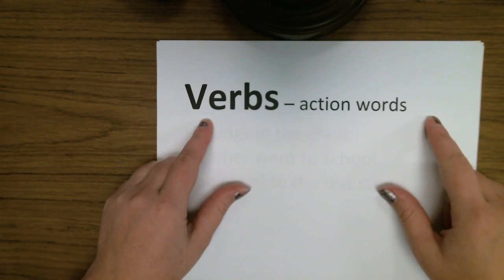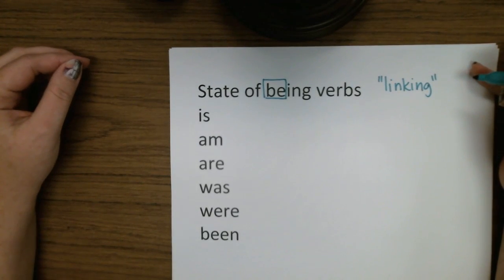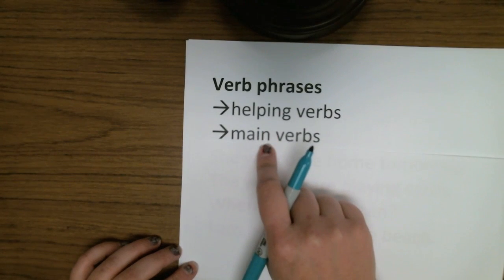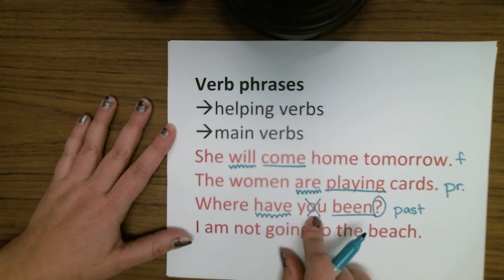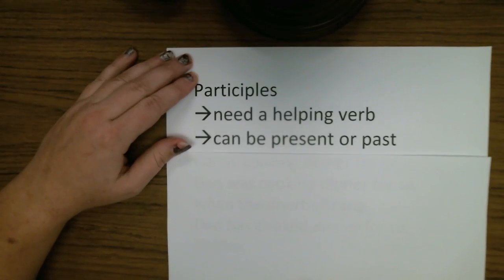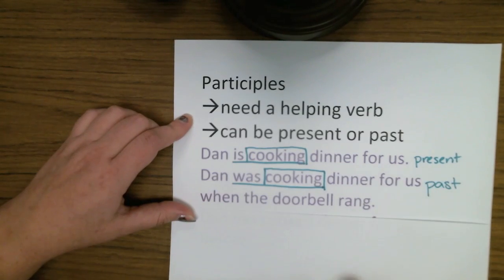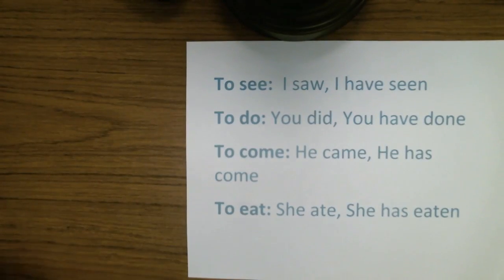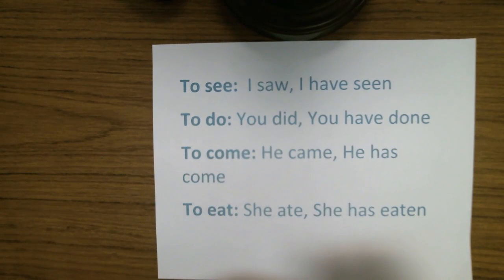2.Verbs.mov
Verbs - verb phrases, tenses, and participles